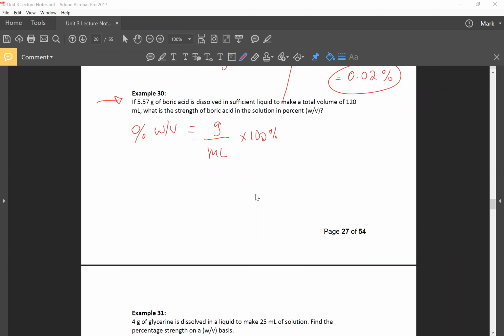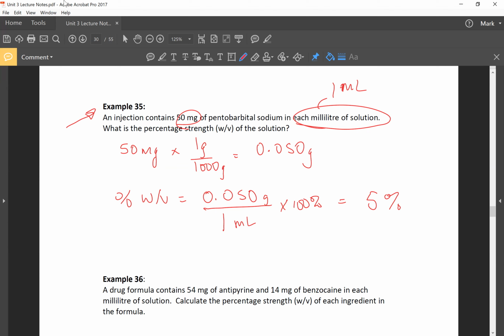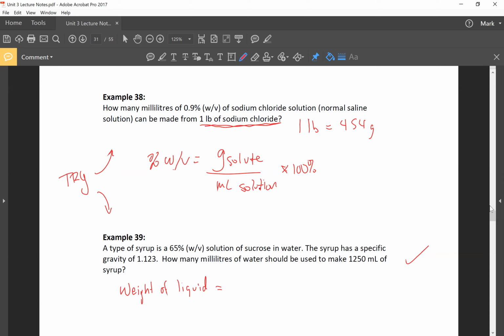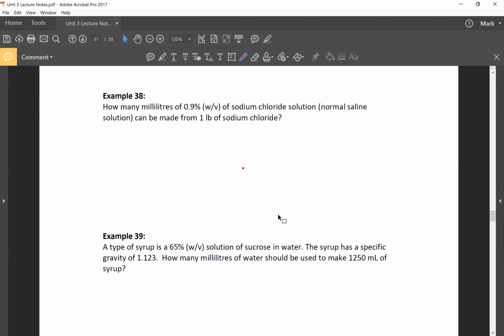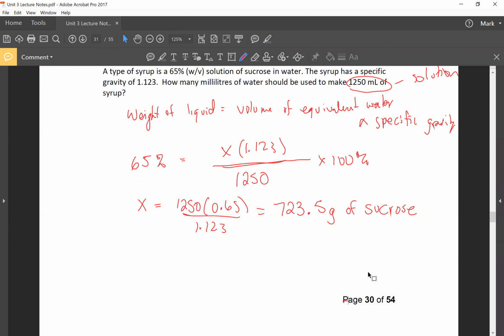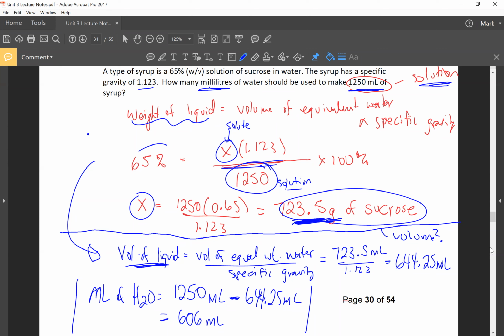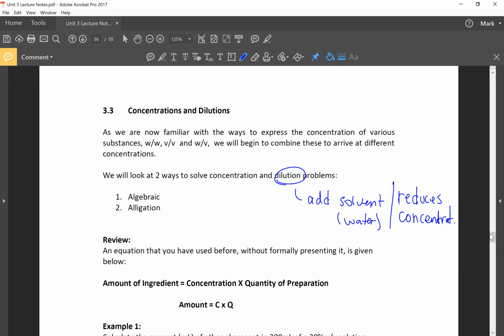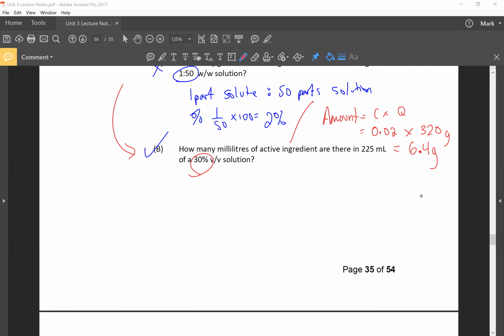MA1730 Week 5 - Lecture 3 (Topic 3.2)